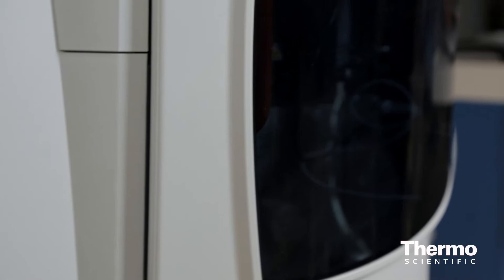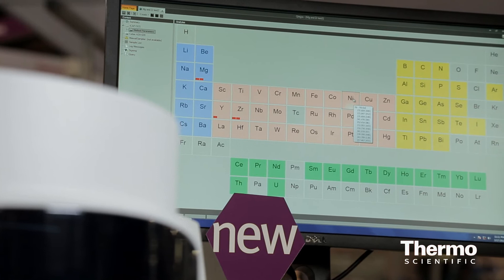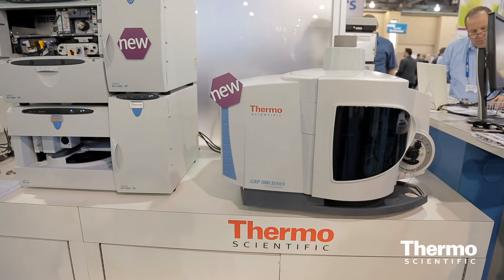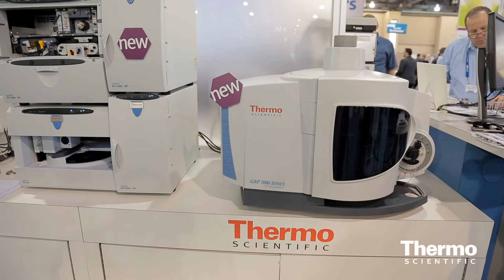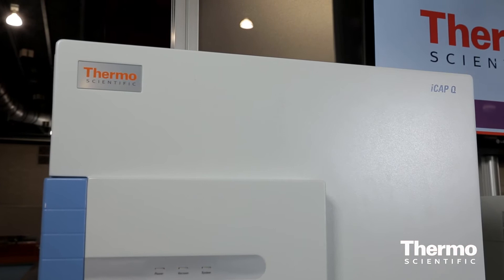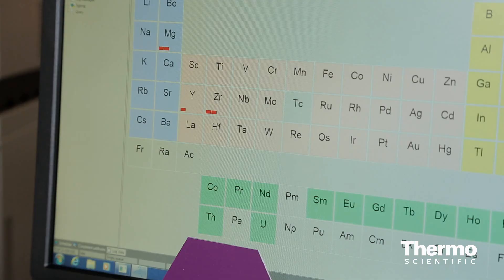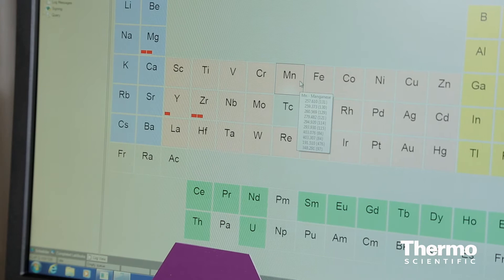Expert Insight - John Rontree - Software Platform for Elemental Analysis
Excerpt of John Rontree talking about a software platform for the analysis of elements and isotopes.